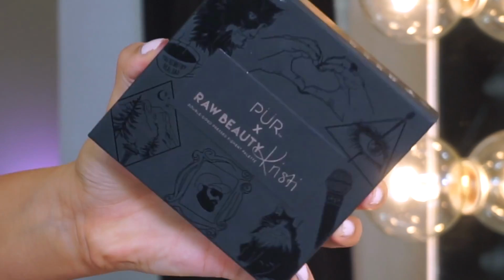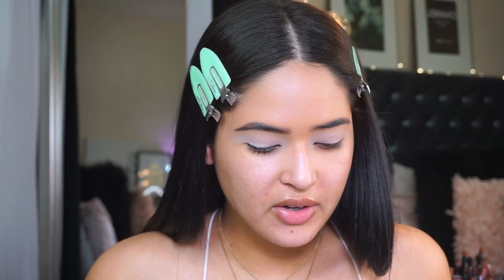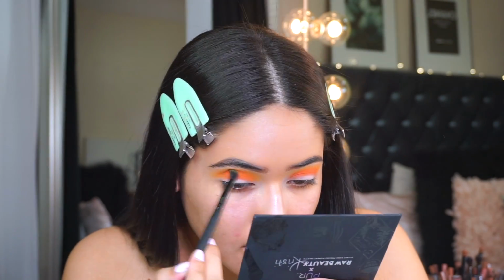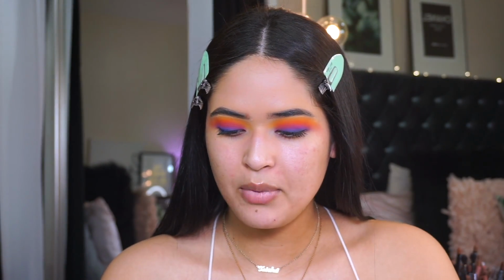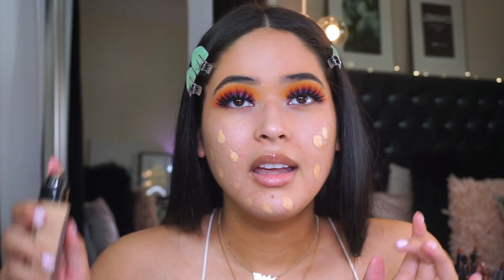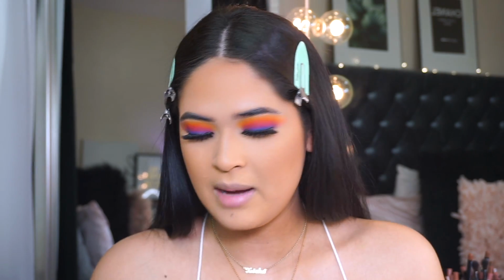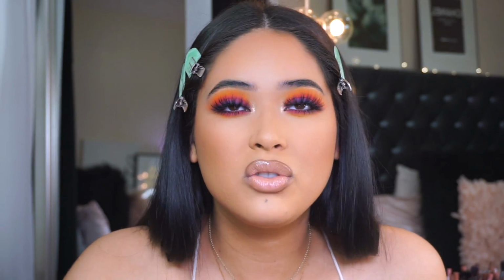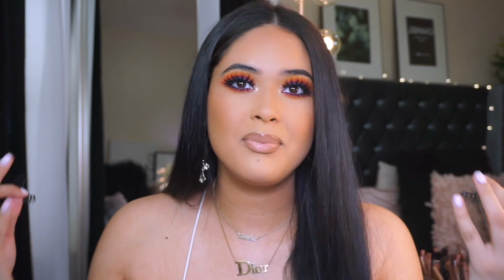Easy Sunset Eyes💜✨ TESTING THE NEW PÜR X RAW BEAUTY KRISTI PALETTE | Review + Makeup Tutorial !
PRODUCTS MENTIONED  -

PÜR X RawBeautyKristi Double-sided Pressed Pigment Palette
PÜR X RawBeautyKristi 3D Cruelty-Free Luxe Lashes in Can’t be Bothered
Themakeupshack Dubai Lashes
DOMINIQUE COSMETICS Ultra Hydrating Complexion Primer – DC x JadeyWadey180
PÜR 4-In-1 Love Your Selfie Longwear Foundation & Concealer - TG3
Lancome Teint Idole Ultra Wear 24H Long Wear Foundation - 380 Bisque W
Milani Understatement Lip Liner - Saucy Toffee
Artist Couture Angel Baby Lipstick

FAQ:
-Age: 21 (October 20th) Libra baby
-Ethnicity: Puertorican 🇵🇷
-Location: Texas 🌵
-Camera to Film: Sony A5100